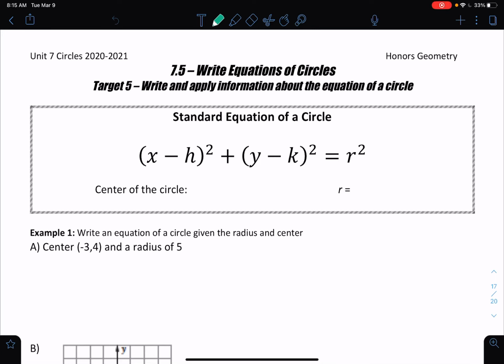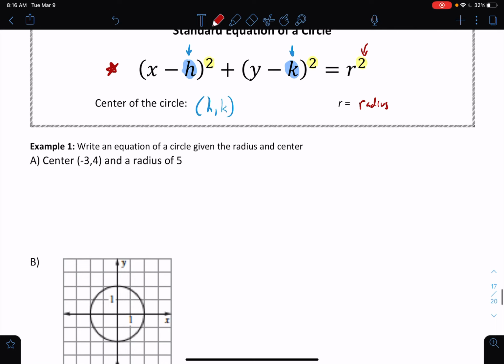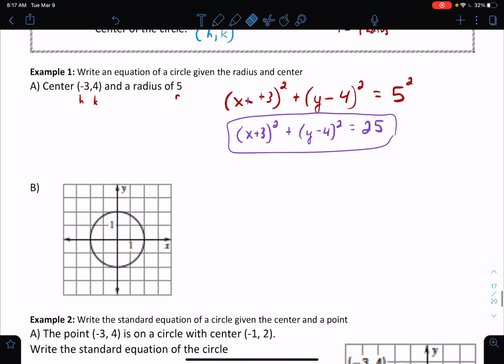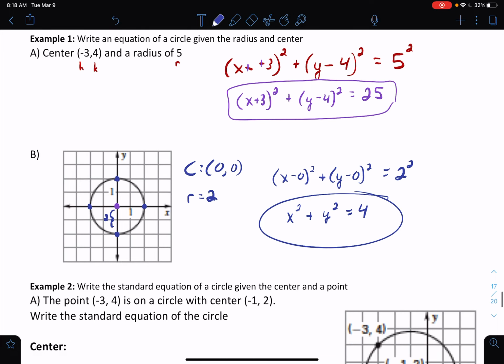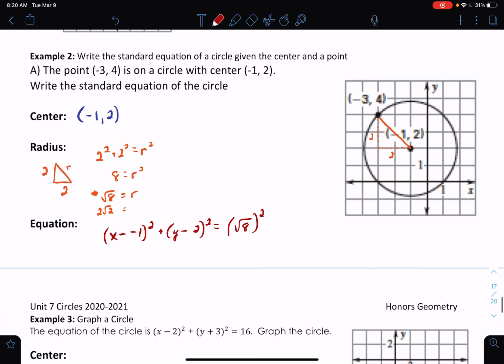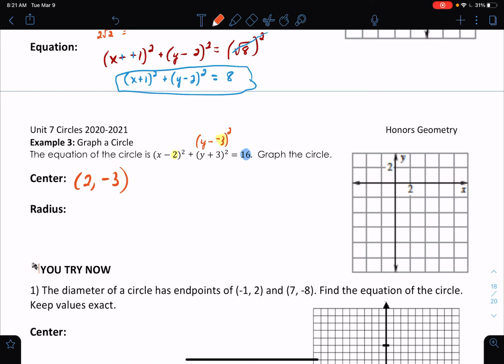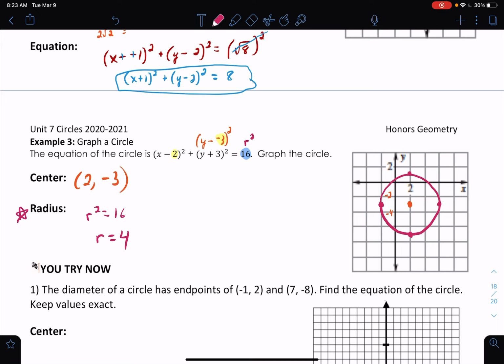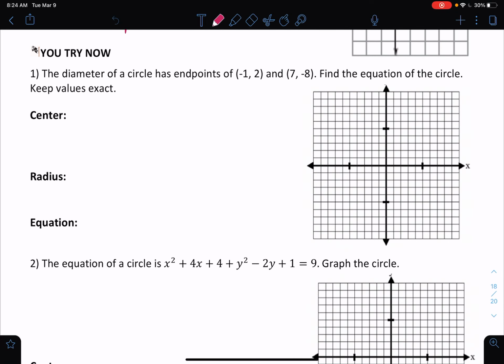Equation of a Circle (7.5)